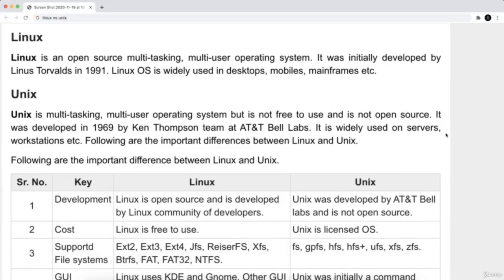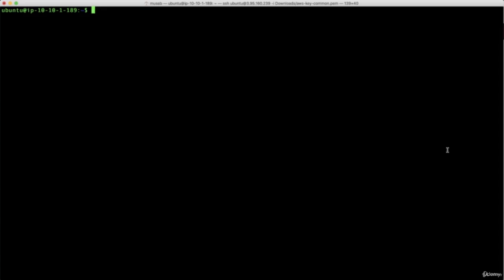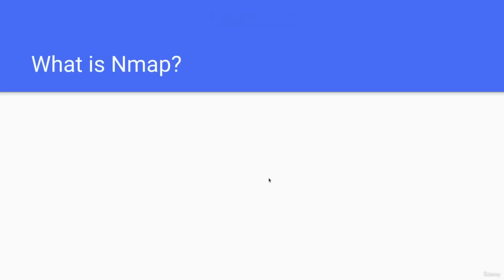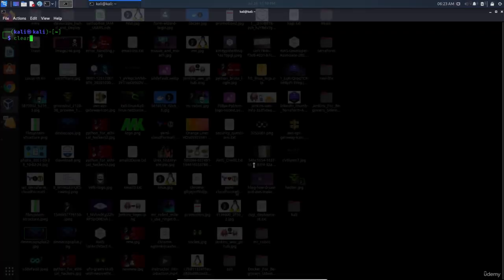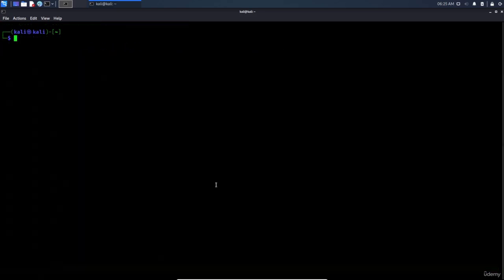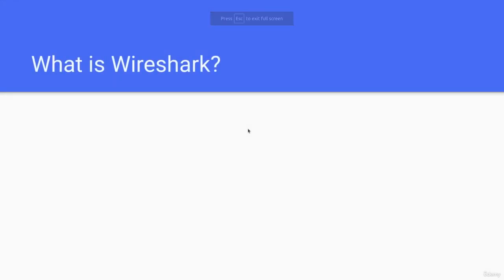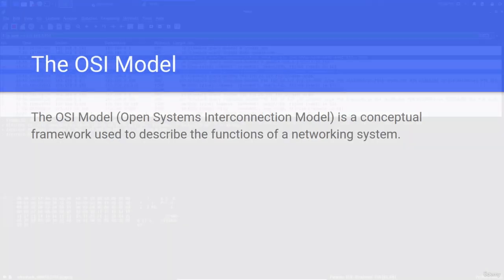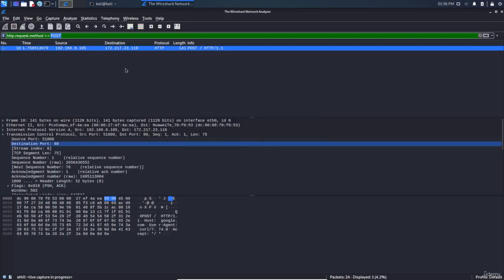Ultimate Ethical Hacking Course - Introduction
Ultimate Ethical Hacking Course